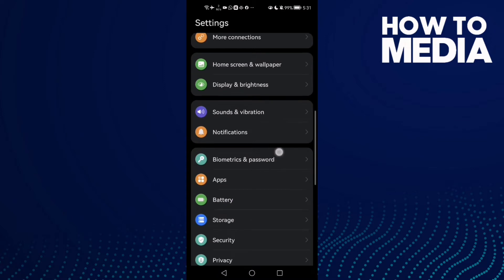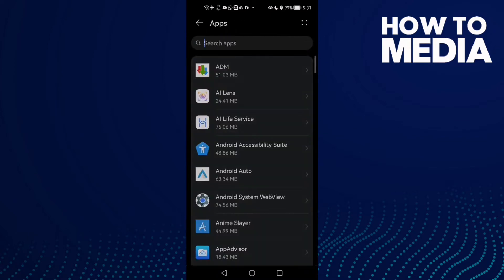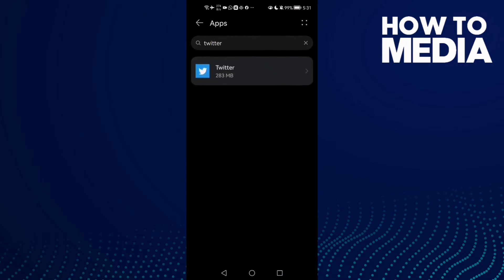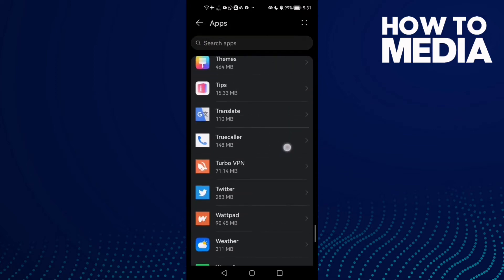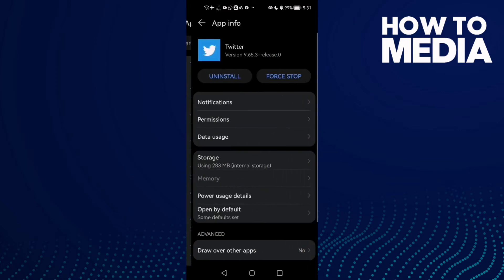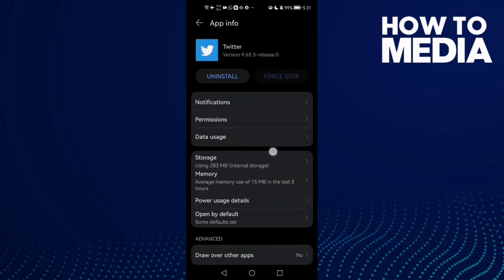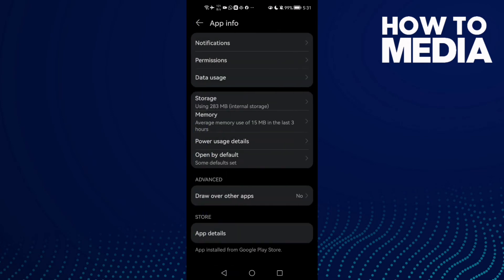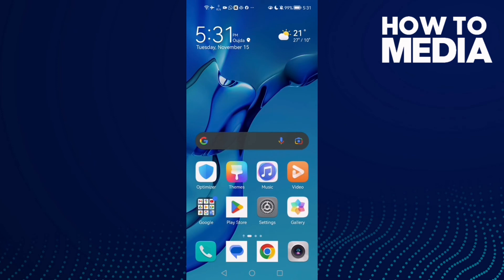How To Fix and Solve 0 Following on Twitter on Any Android Phone - Mobile App Problem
in this video we discuss :